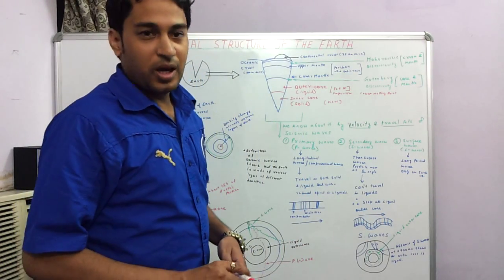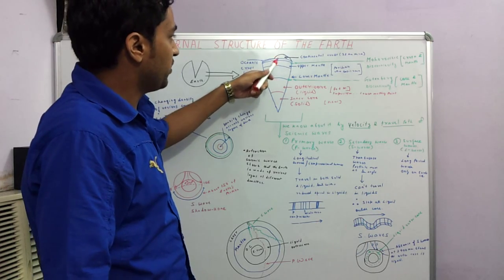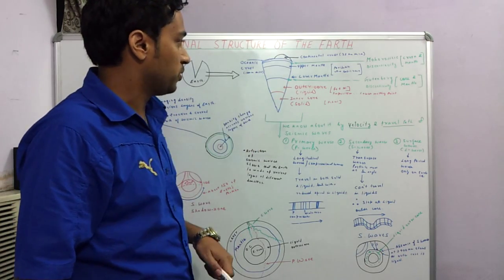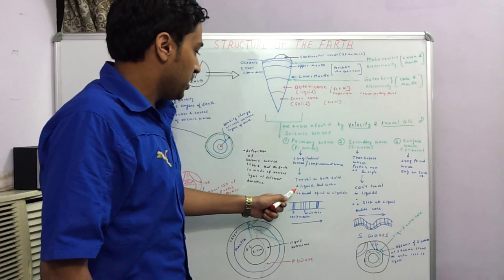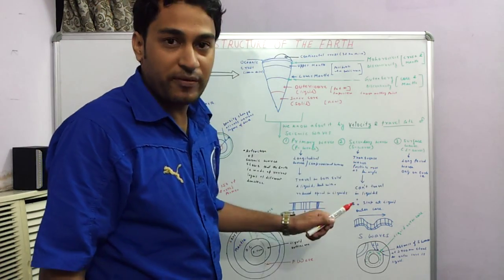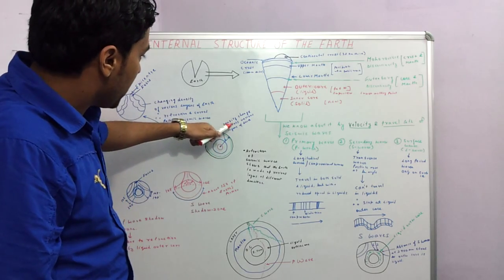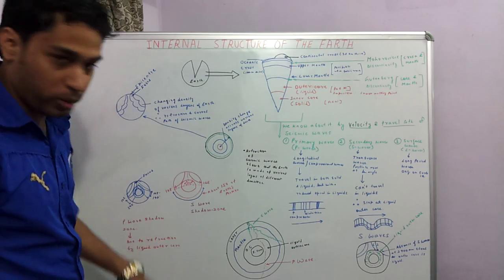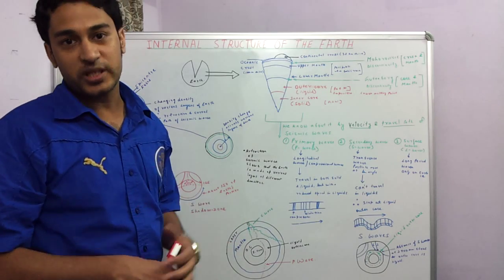Internal Structure of The Earth with Seismic UPSC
Internal structure of the Earth with the help Seismic waves